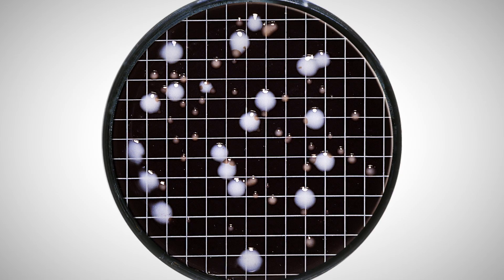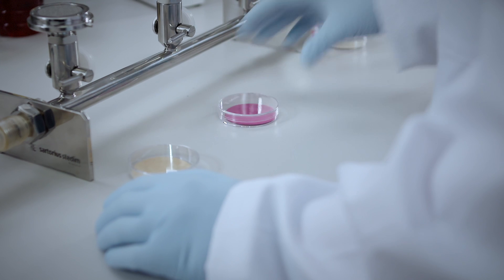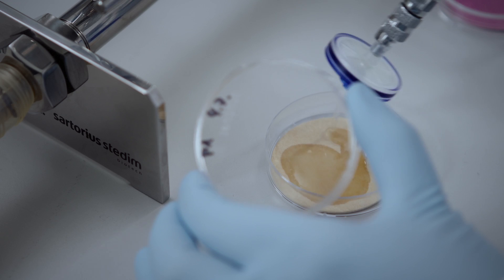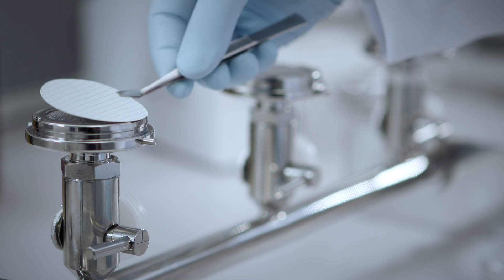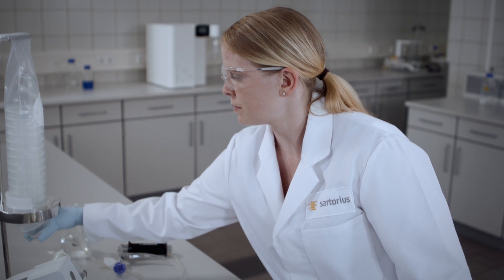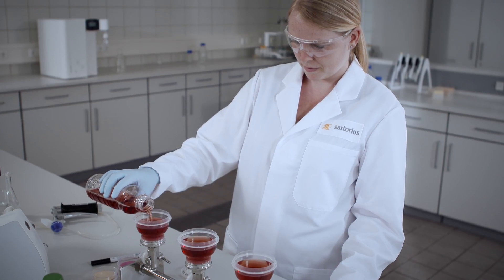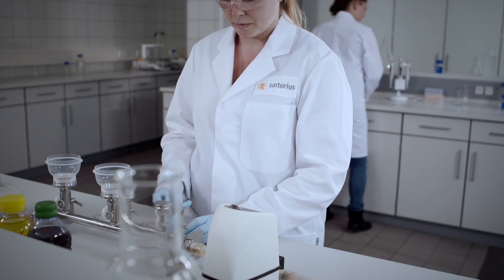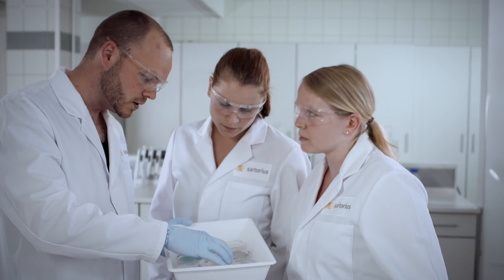Nutrient Pad Sets: Economical and Time-Saving Microbiological Quality Control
Nutrient pad sets - dehydrated media pads in petri dishes , pre-sterilized, along with suitable membrane filters for economical, time-saving microbiological quality control

Nutrient pad sets for colony counting by the membrane filter method. These nutrient pad sets are dehydrated culture media that are already sterilized and individually inserted in petri dishes. The special feature of this alternative to agar media is the long shelf life of 24 month by storage at room temperature.

- Reliable results
- Ready-to-use
- Trouble-free storage